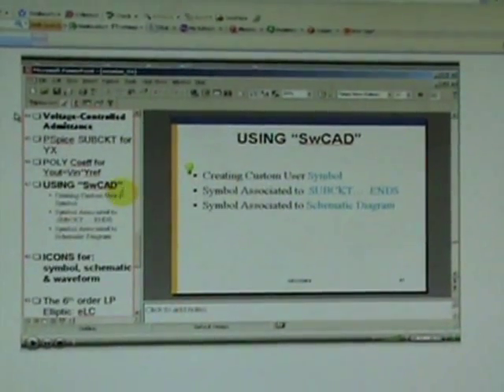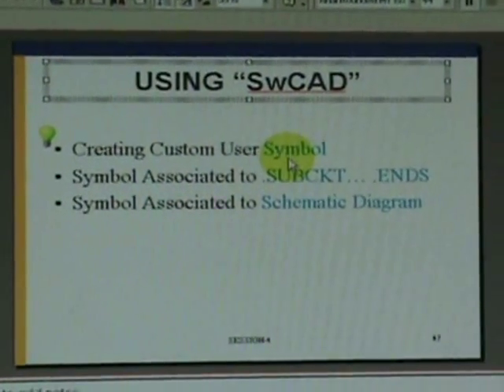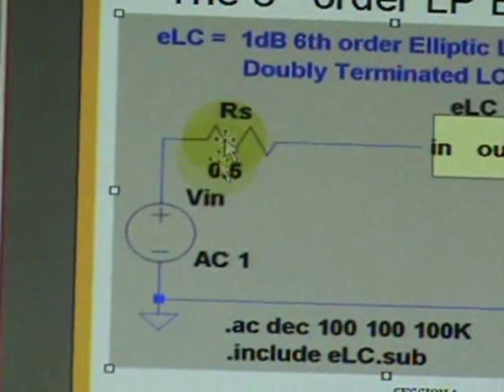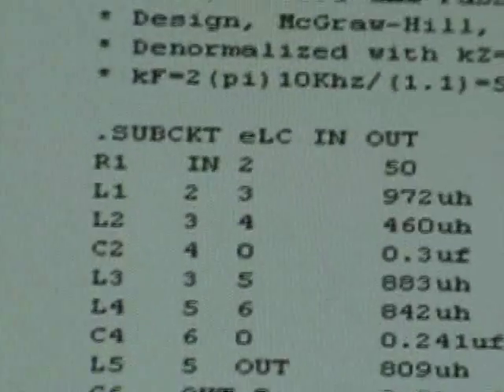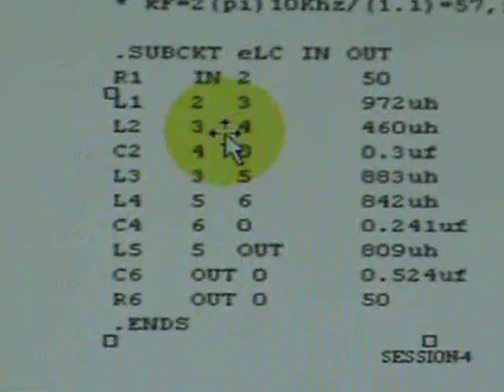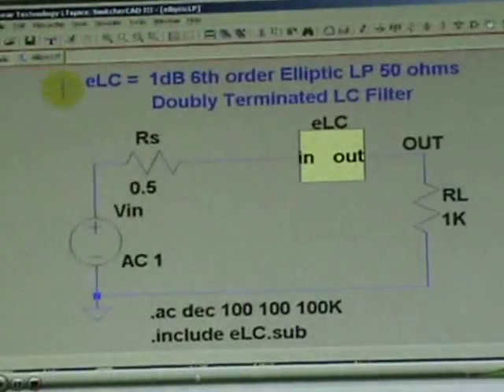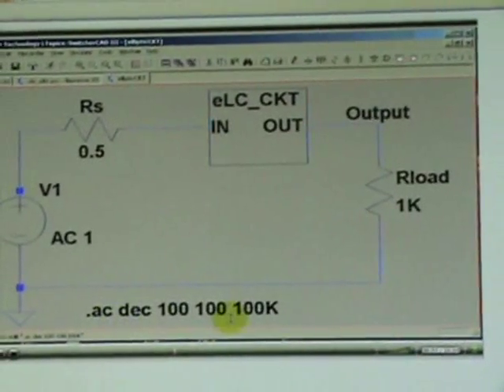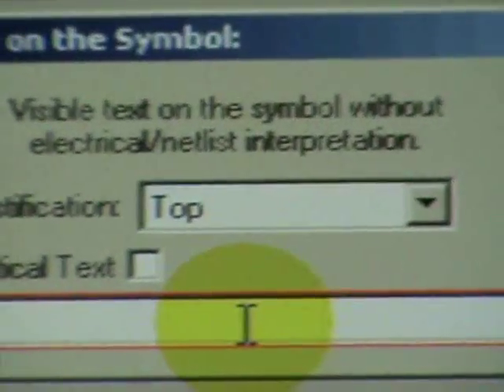Using SwitcherCAD (part 1/2)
LTC unlimited SwitcherCAD III Spice simulator